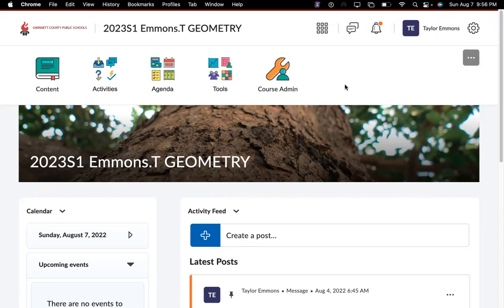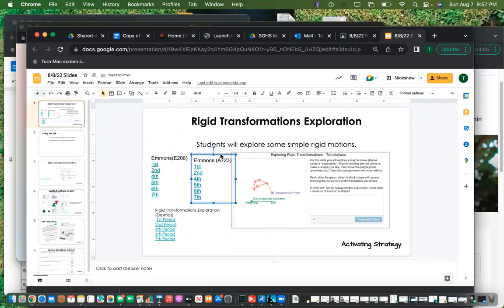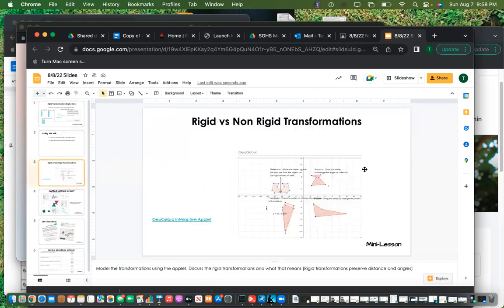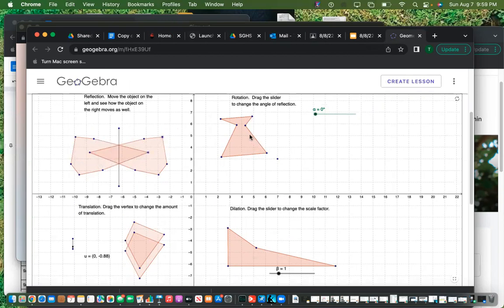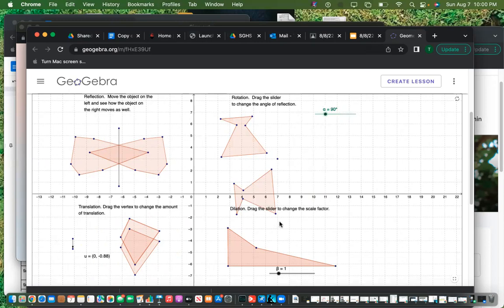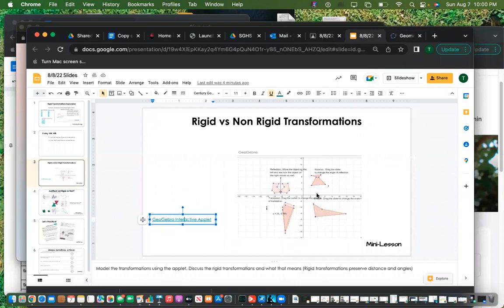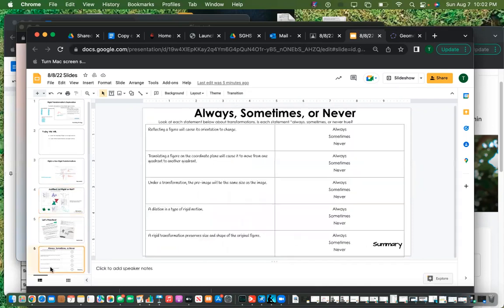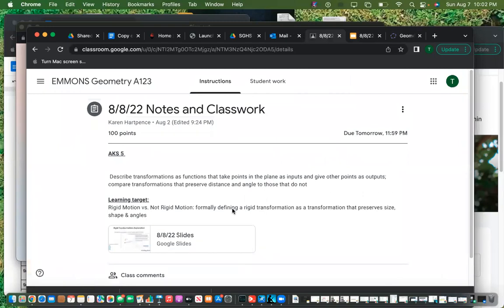Geometry Video 8/8